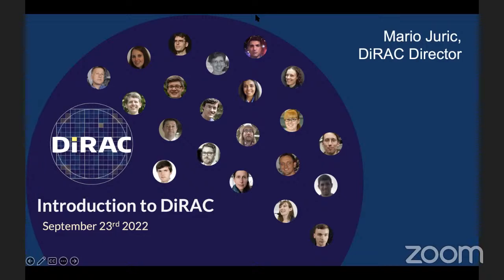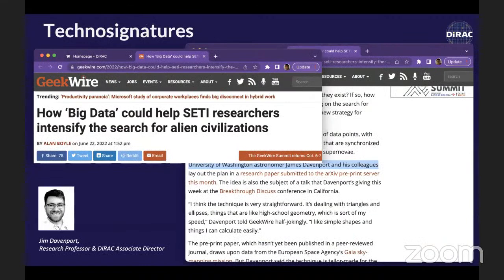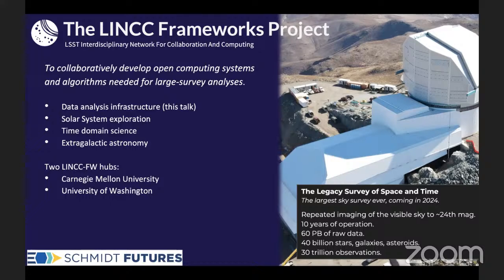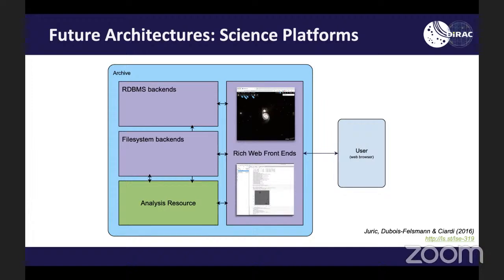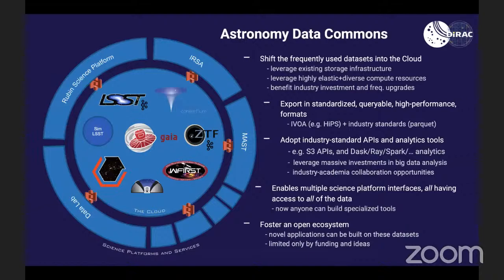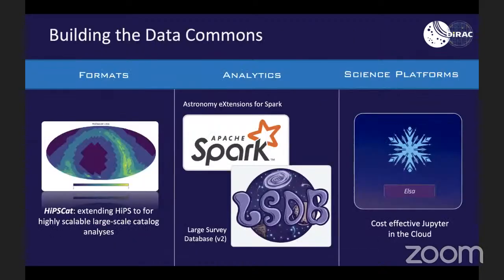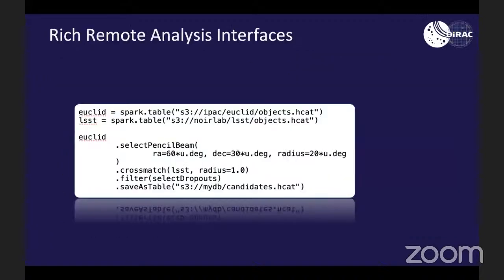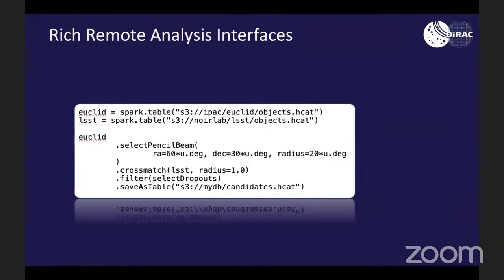Reducing the optical depth: Solutions for an astronomer-friendly Cloud | Dr. Mario Juric (DiRAC)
20/03/2023 | 2 PM BRT

Dr. Mario Juric (Diretor DiRAC)